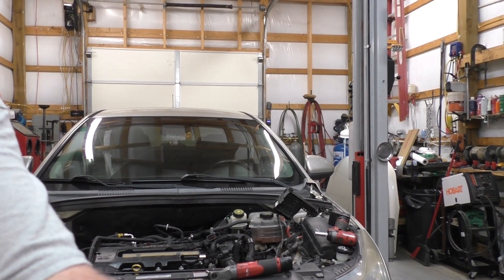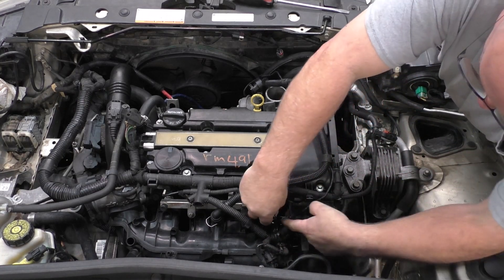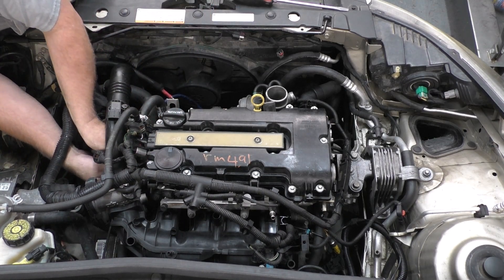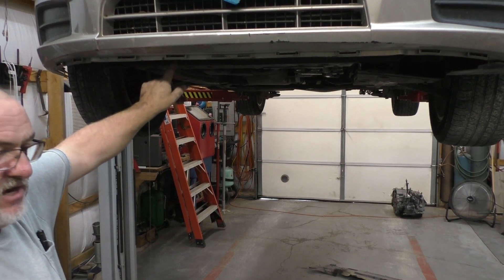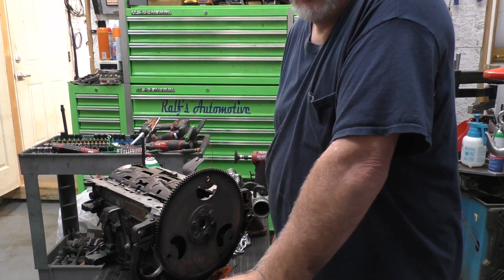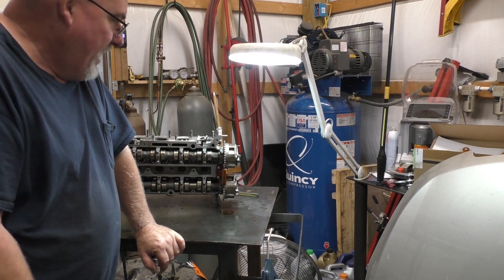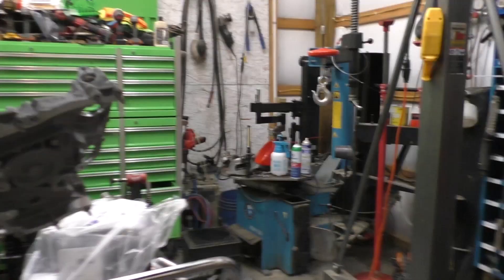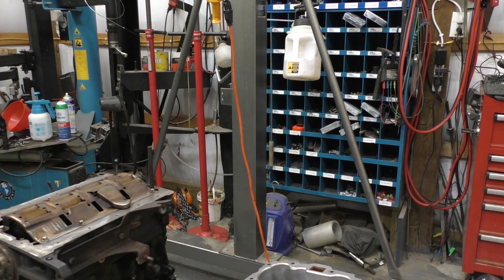2011 to 2014 Chevy Cruze Head Gasket Part 1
As many likely know I replaced the water pump on this vehicle and regardless of it fixing the problem or not it would still have gotten a new water pump and thermostat.